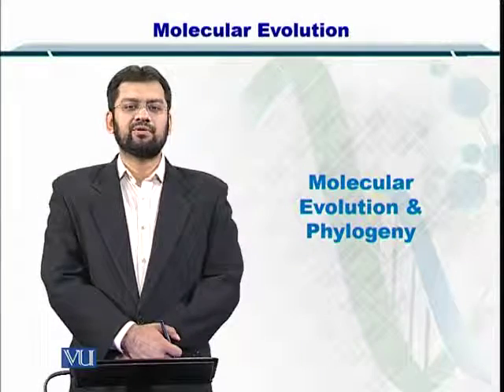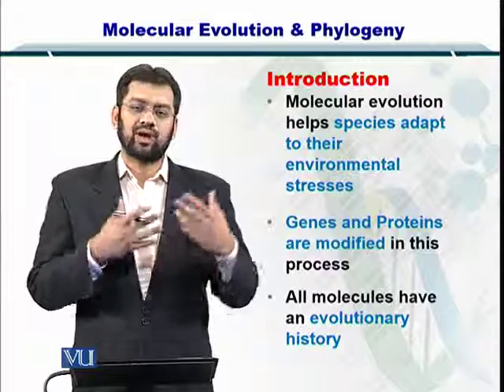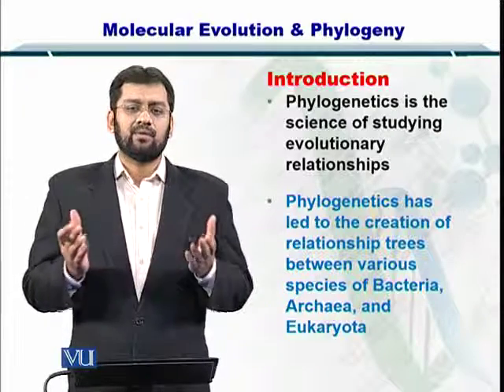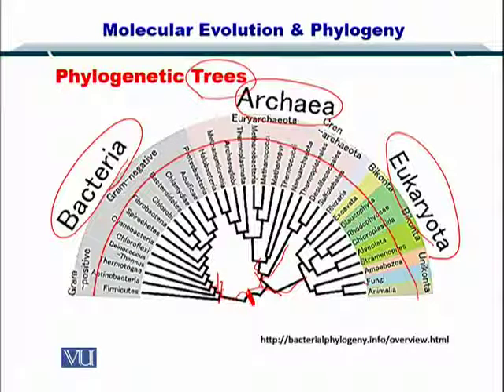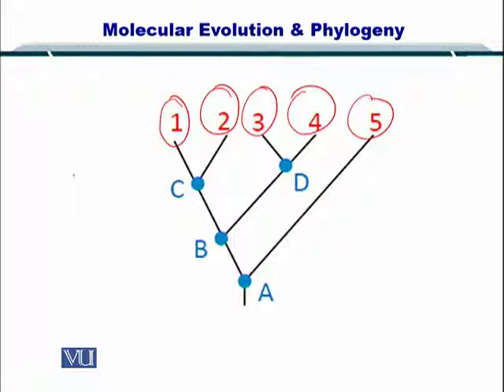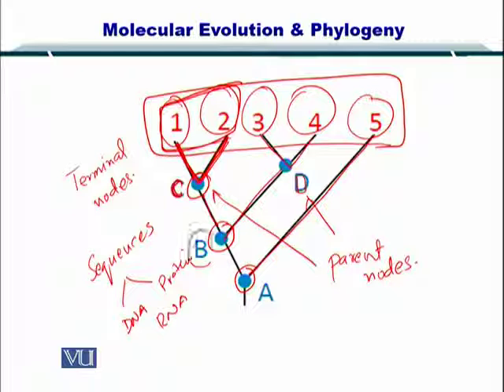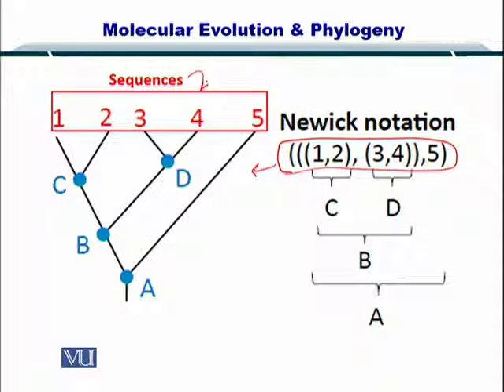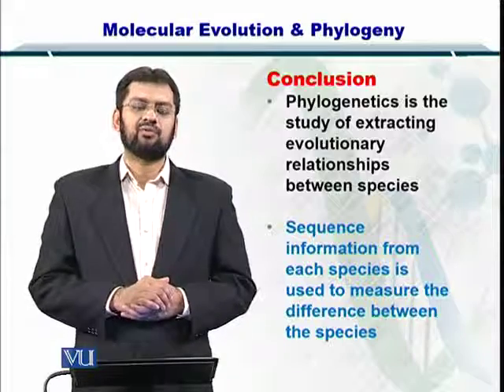BIF401_Topic076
Topic: 76